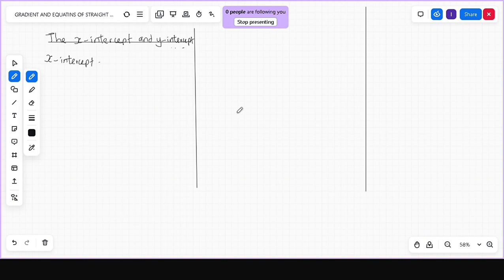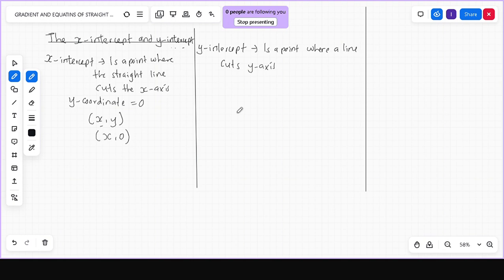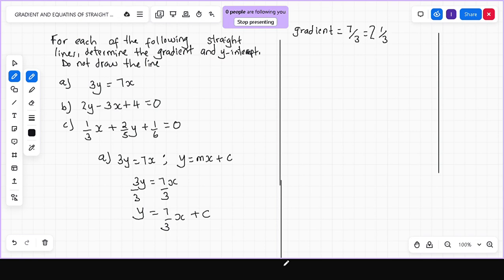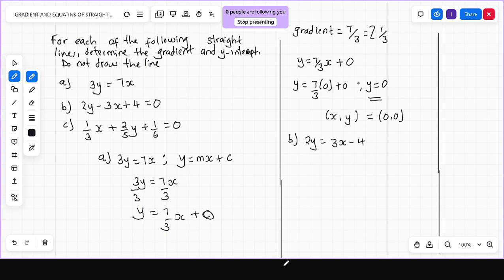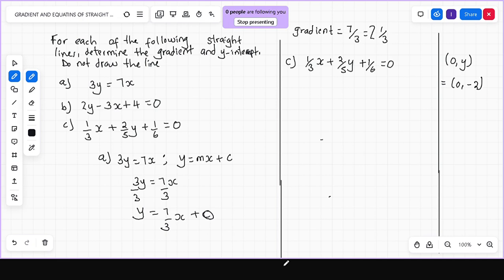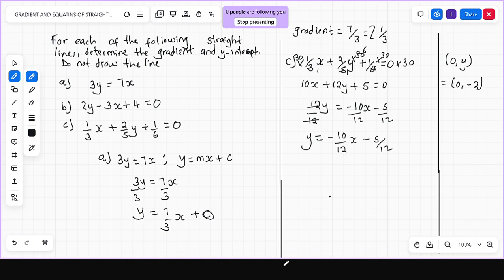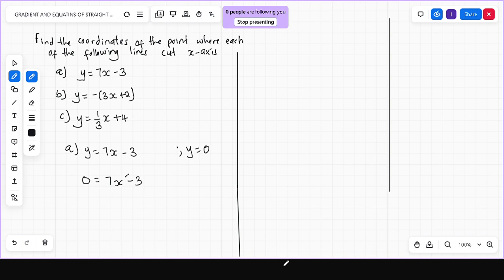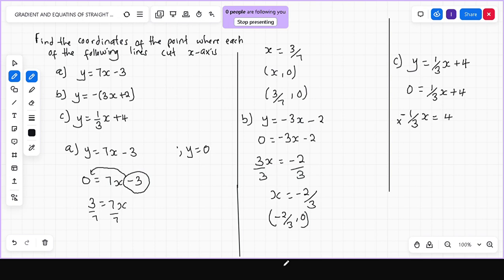The X- intercept and y - intercept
Finding the X- intercept and y - intercept given equation of a straight line